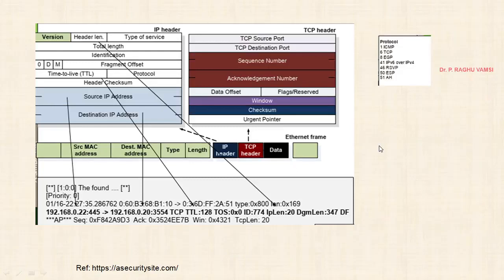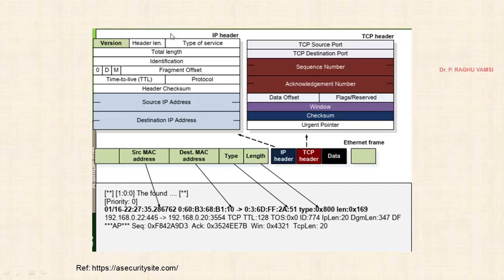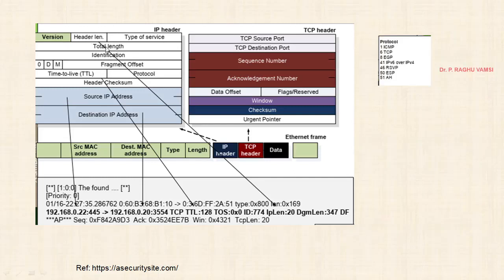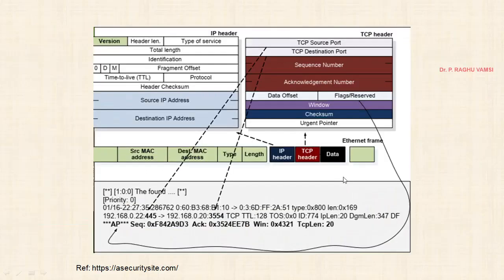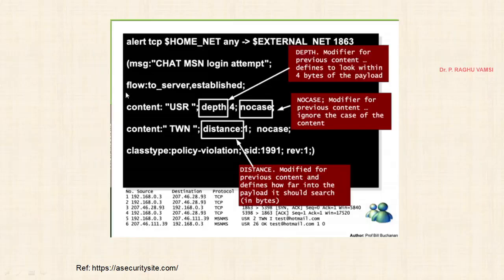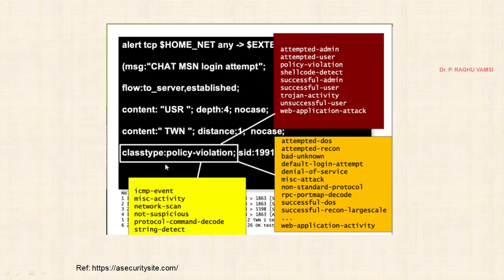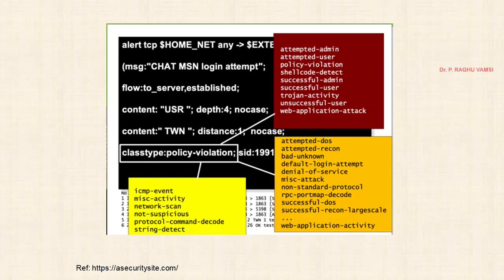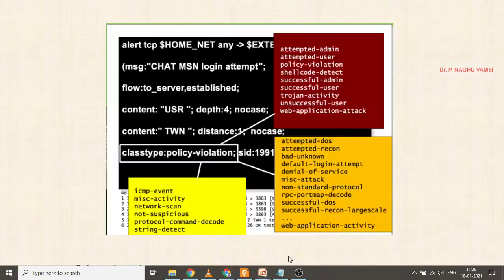44 Working with SNORT NIDS (Part – 06) | Understanding SNORT Rule Options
44 Working with SNORT NIDS (Part – 06) | Understanding SNORT Rule Options